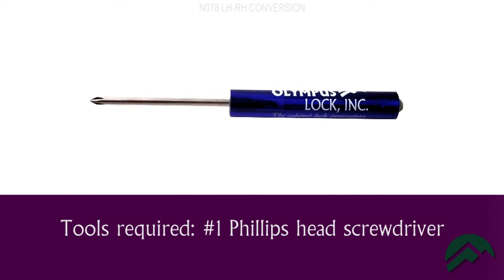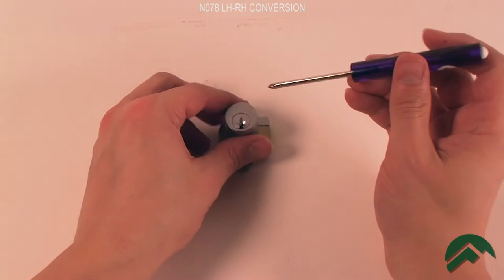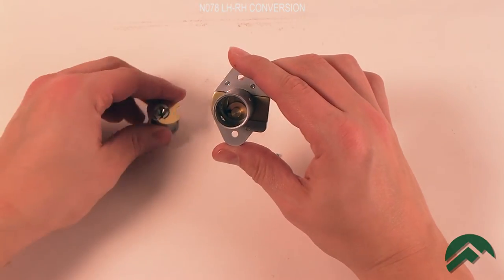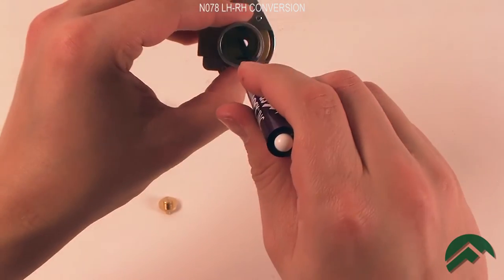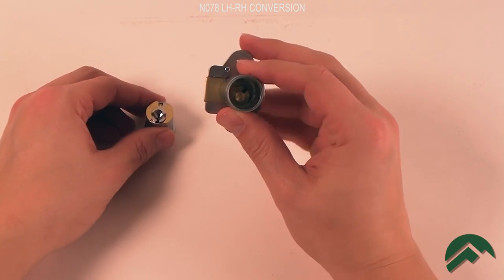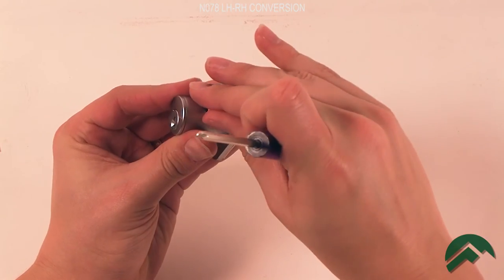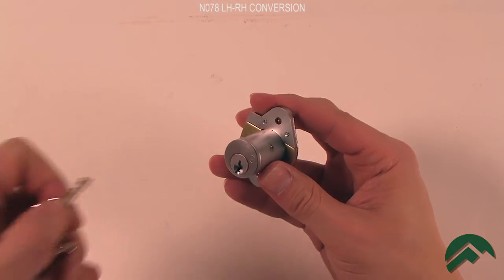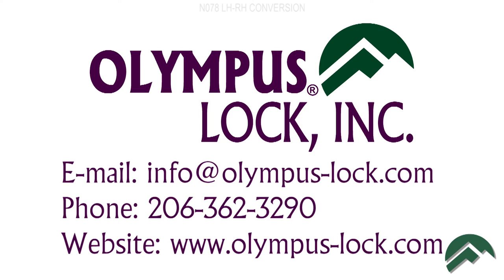N078 Left and Right Hand Conversion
How to easily convert the N078 series diamondback small pin deadbolt locks between the Left and Right handings.